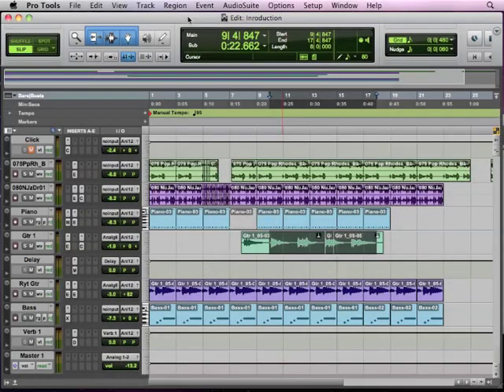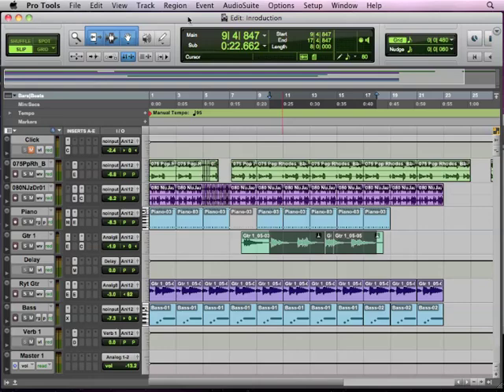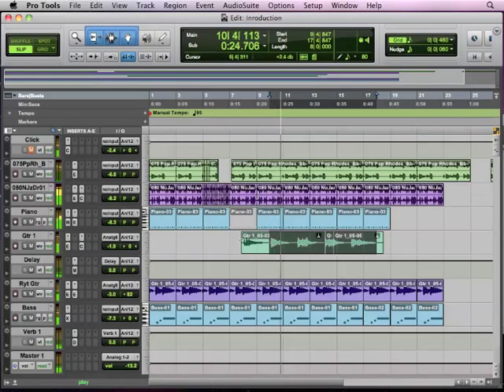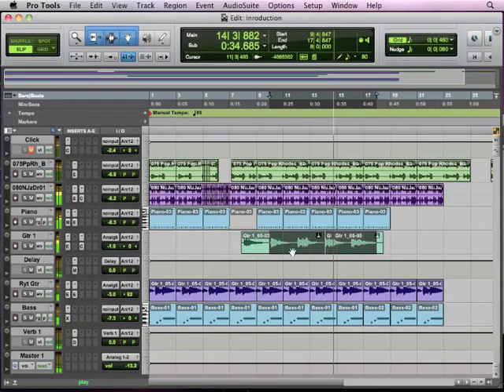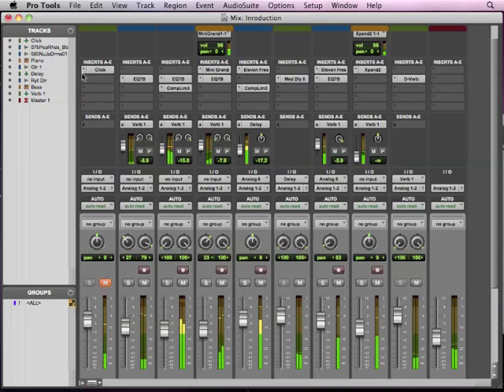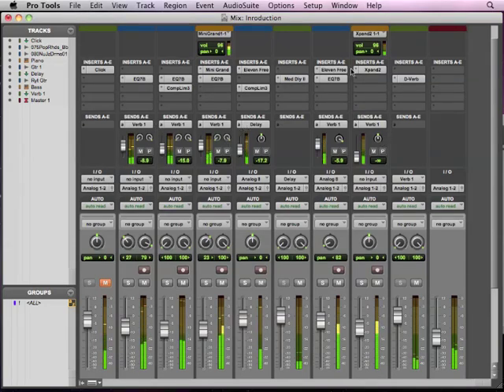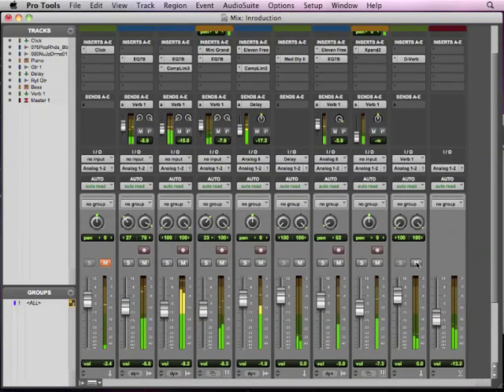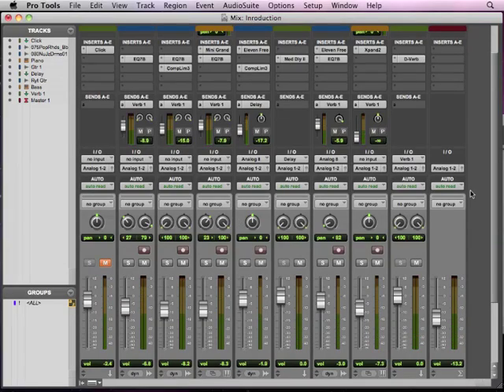Pro Tools Basics Lesson 1 - Introduction (1 of 13)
Learn the basics of Pro Tools through this interactive series starting with an introduction to what will be covered in this free 13 video series.